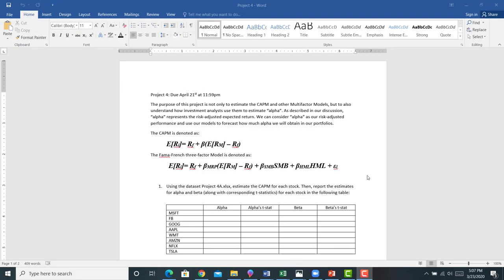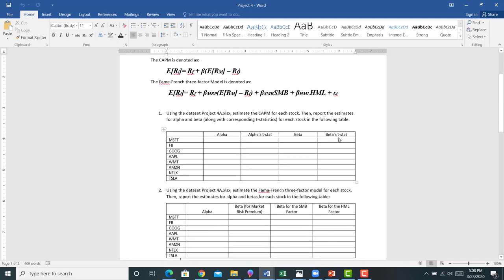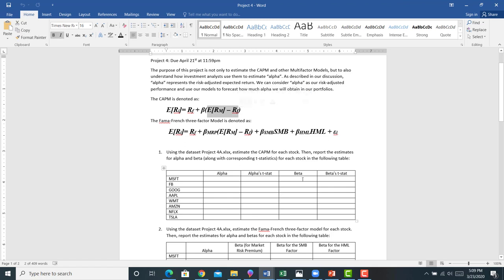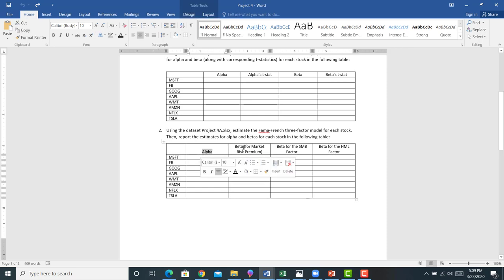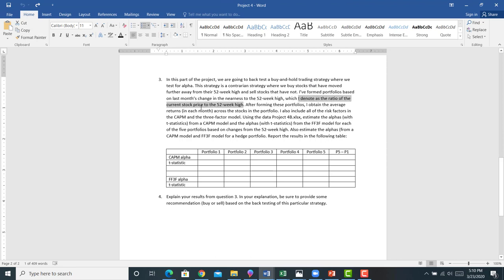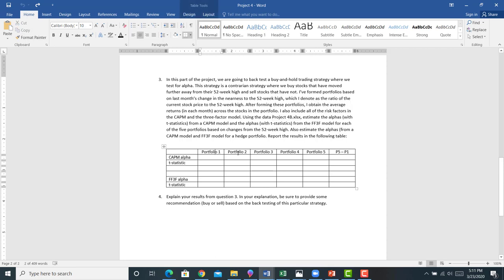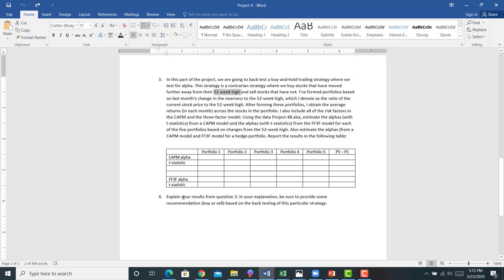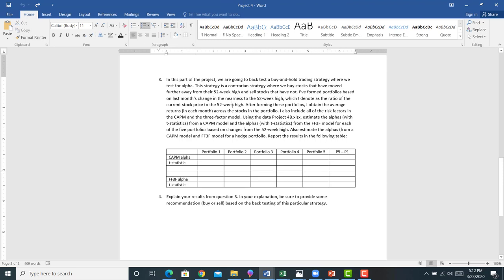Module 4 Project 4 Explanation